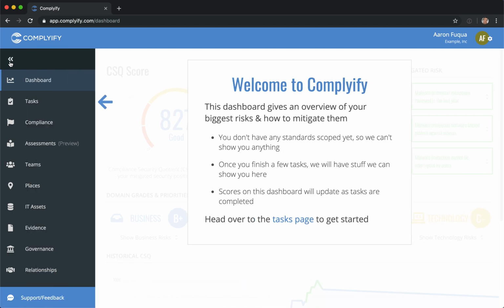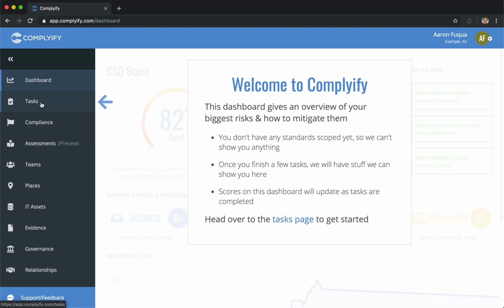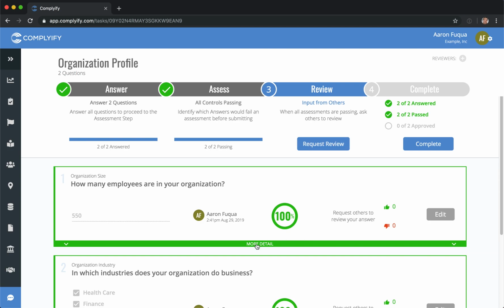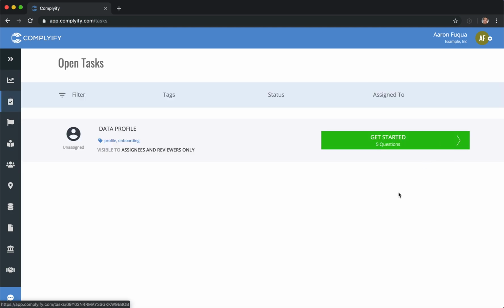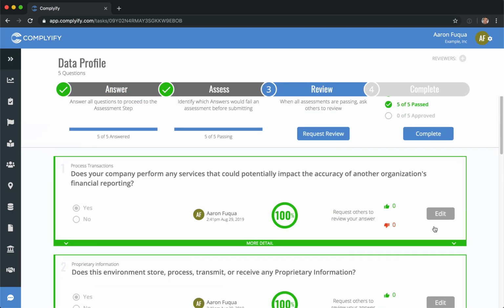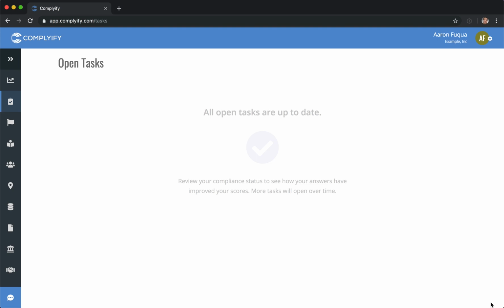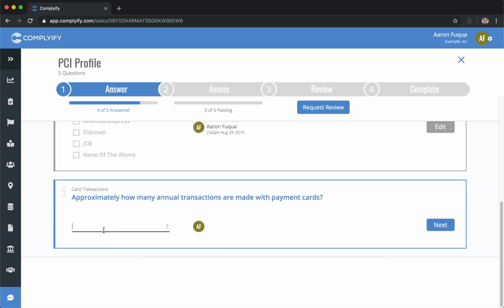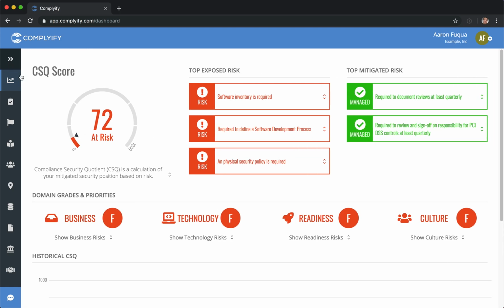Getting Started with Complyify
Get started using the Complyify cyber security web app. Learn how to set up a new organization and complete profile tasks.